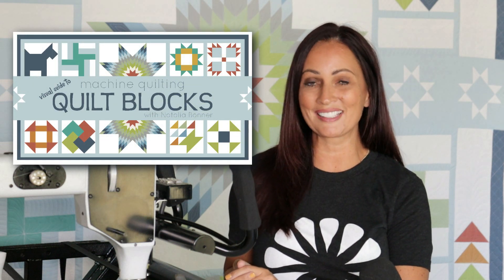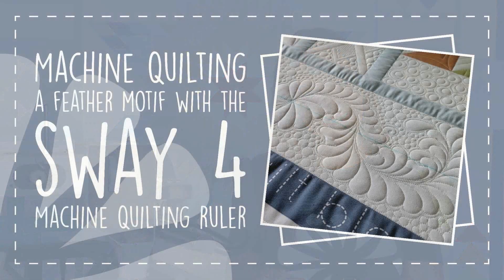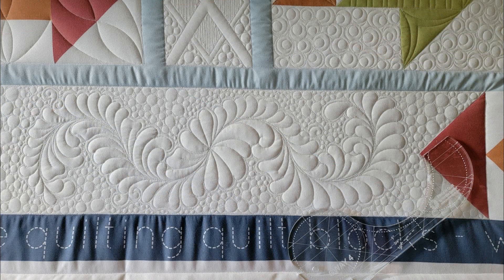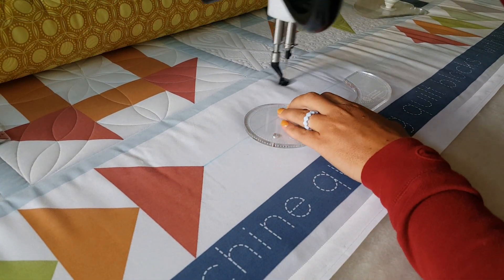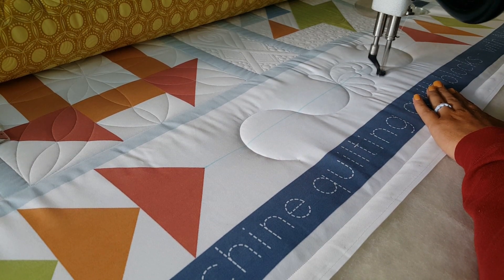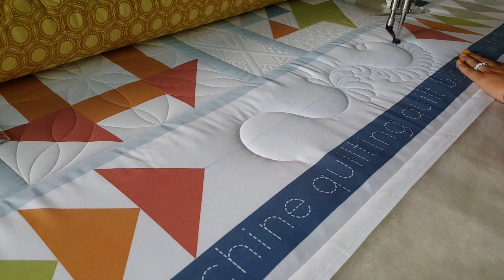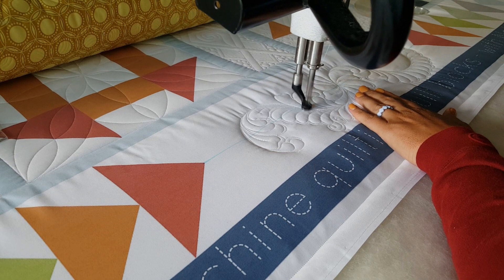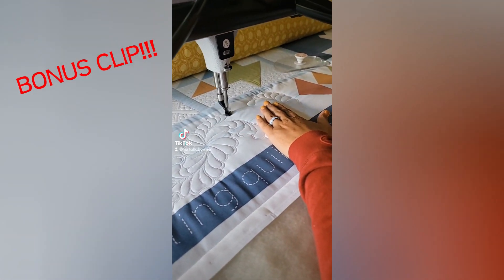Machine Quilting a Feather Motif with the Sway 4 Machine Quilting Ruler